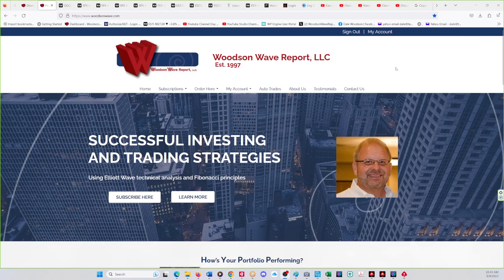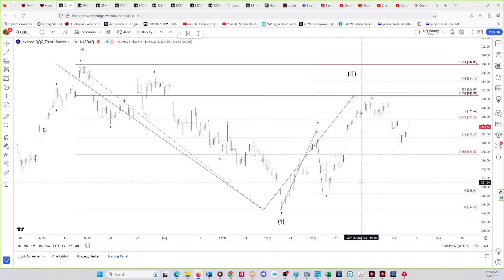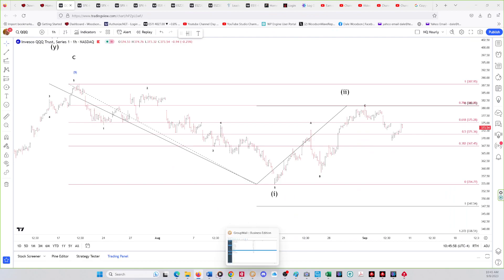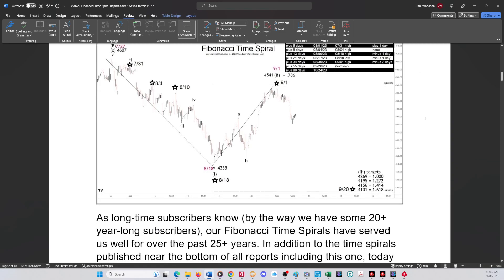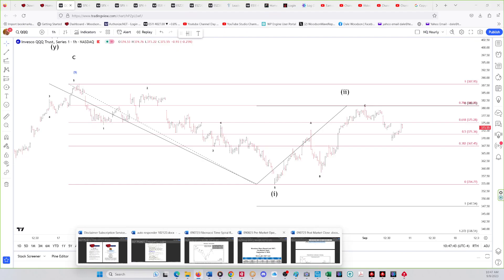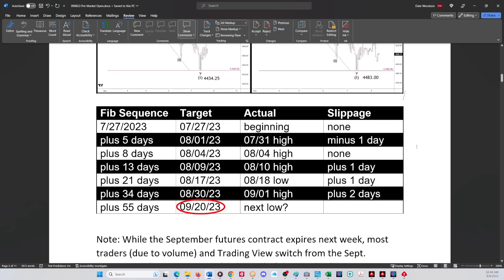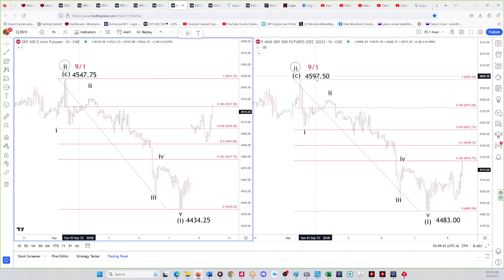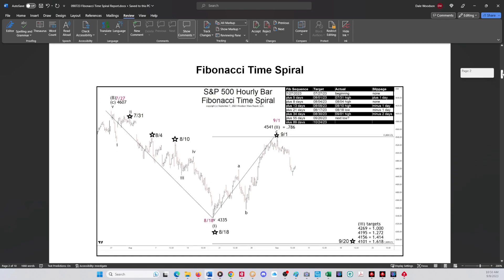090823 Fibonacci Time Spiral! Fibonacci & Elliott Wave price and time analysis QQQ, E Mini Futures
090823 Fibonacci & Elliott Wave price and time analysis QQQ, E Mini Futures

Timer Digest’s
2000 Dale Woodson # 7
2001 Dale Woodson #4
2008 Dale Woodson #5
2009 Dale Woodson #5
2011 Dale Woodson #6
2009 #4 Gold Market Timer of the Year
2010 #1 Gold Market Timer of the Year
2016 #2 Gold Market Timer of the Year
2016 #2 Bond Market Timer of the Year

Est. 1997
Subscription Services

 Monthly Subscription (most popular) - $144/mo./recurring
S&P 500 futures daily analysis. Includes reports issued virtually every trading day except Fridays. Sometimes more than one report per day. Refund if cancelled within 14 days of order

Auto Trade WWR Signals with Striker Securities – 150/mo. Recurring
WWR landing page
 NQ NASDAQ 100 E Mini Futures - $89/mo./recurring NEW!
NQ NASDAQ 100 E Mini Futures weekly analysis. Reports published on weekends

Video On Demand - $55/mo./recurring
Video analysis of TESLA, BTC Bitcoin, SMH, XBI Trading and educational videos: How to trade a Key Reversal day/ Trading after a 5-wave advance/ Trading with Elliott waves above a wave 1 high/ Trading a Fibonacci .786 retracement/ Trading a 3- wave correction after a 5 wave move. Dale’s classic crashes report, Fibonacci Time Spirals Report

Annual Subscription - $377/yr./recurring
S&P 500, Dow, NASDAQ, Bonds, and Gold. Reports monthly analysis and interim reports as market conditions warrant.